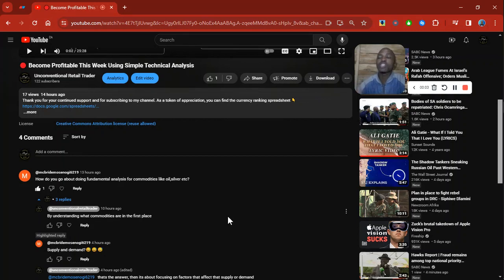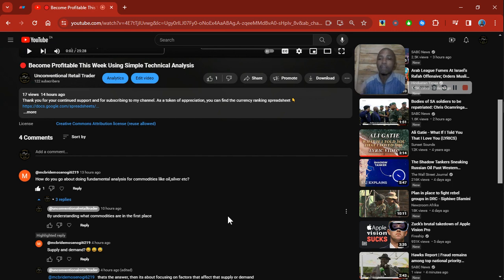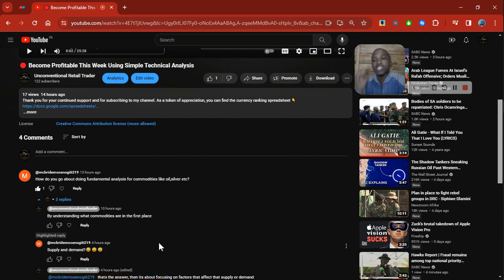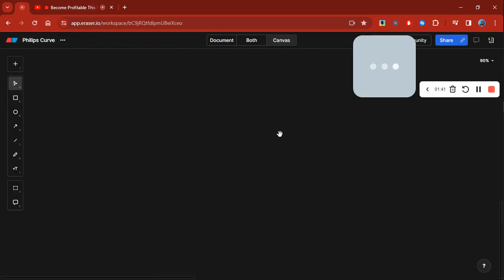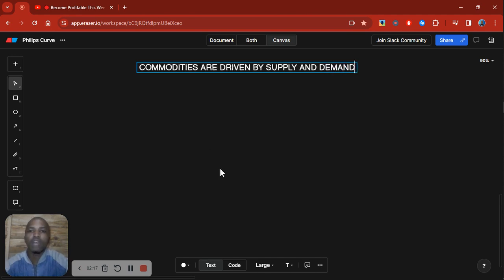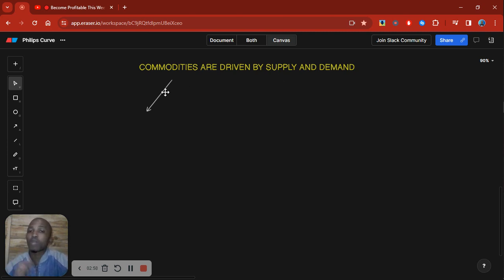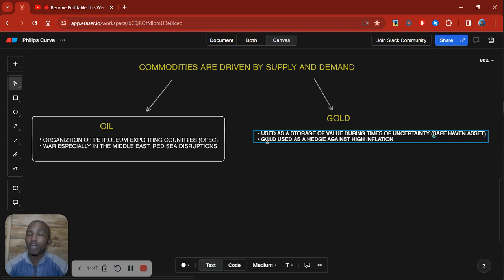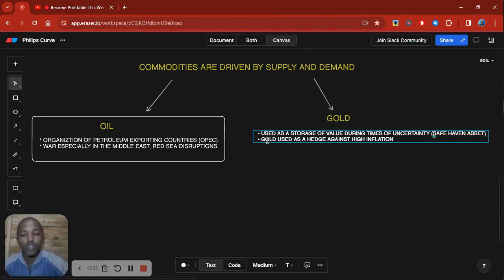🔴 How To Trade Gold